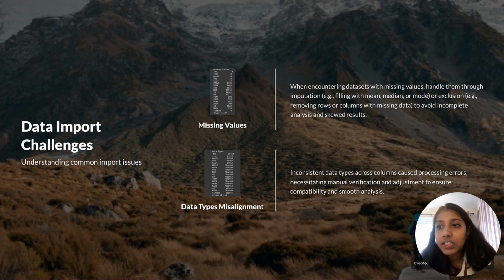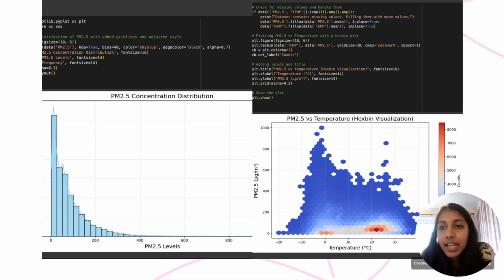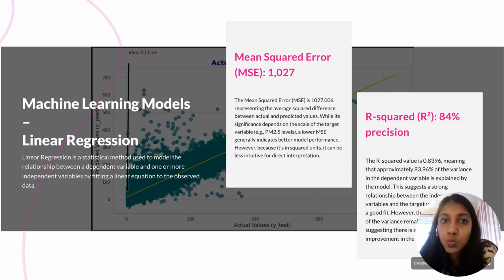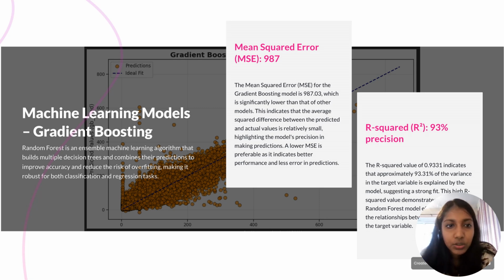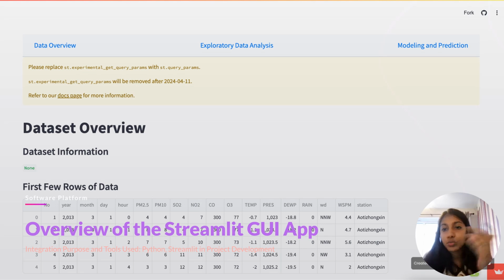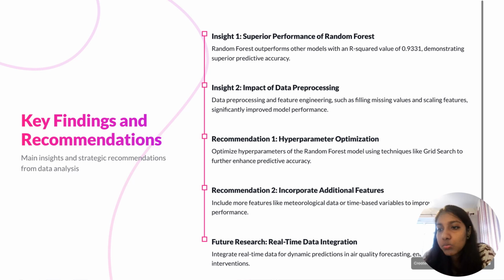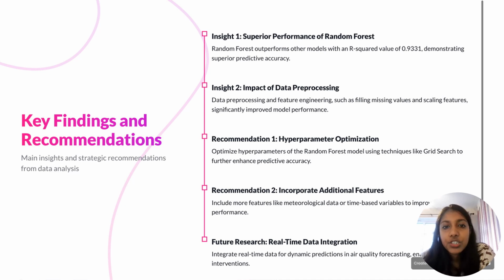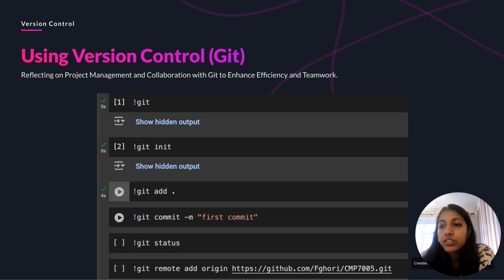Data analytics project-st20311048 CMP7005 PRES1